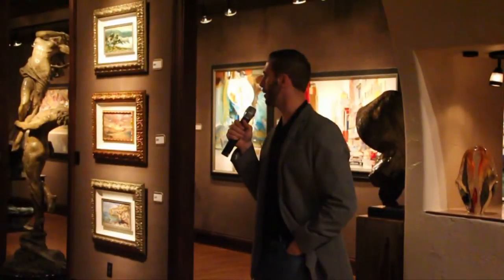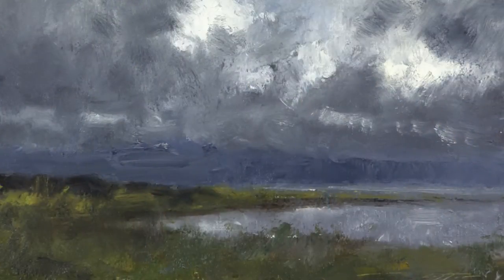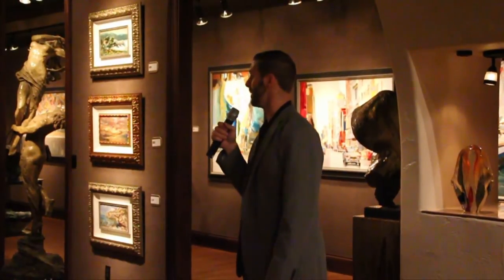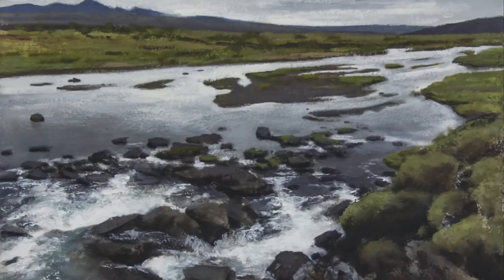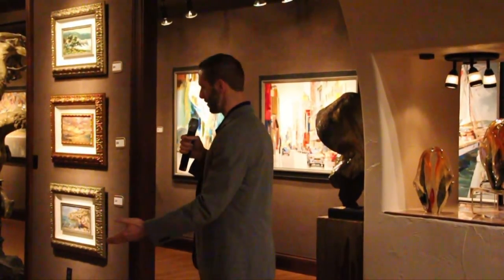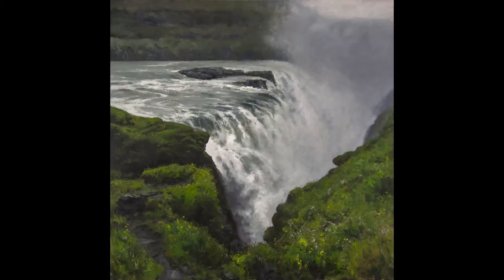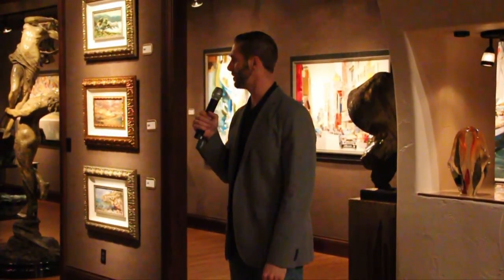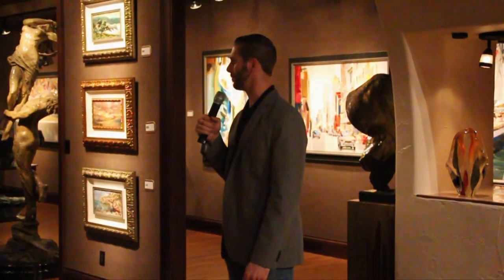Matthew Cutter - New Icelandic landscape Series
Artist Matthew Cutter recently visited the beautiful island nation of Iceland and his newest body of work perfectly captures the majesty of Iceland's dramatic volcanic landscape of waterfalls and rocky black-sand beaches.